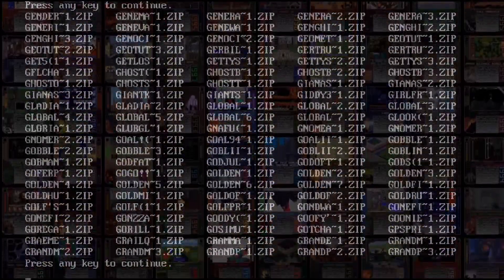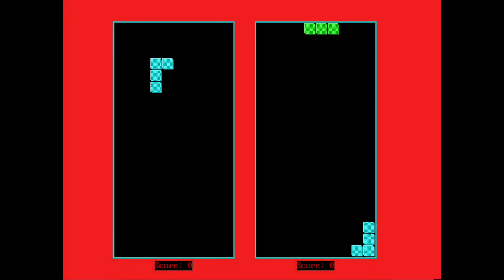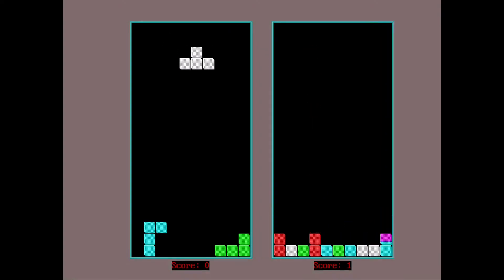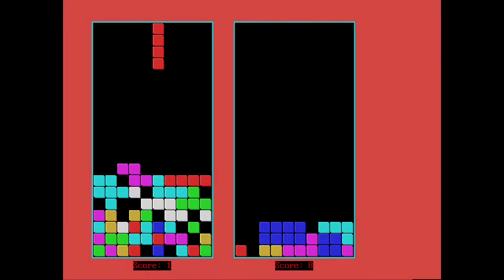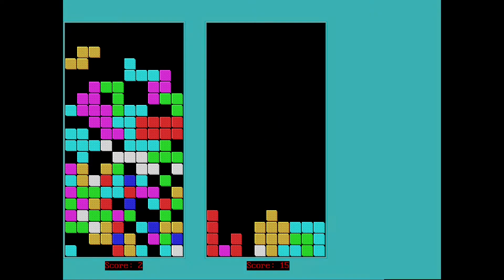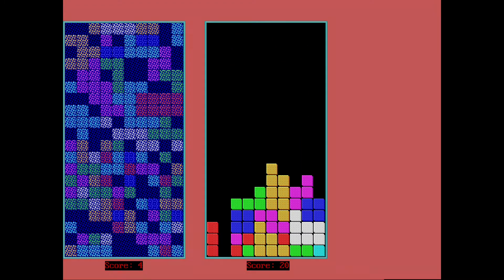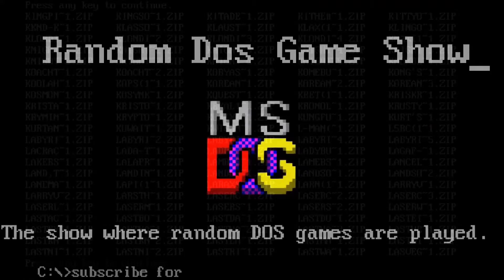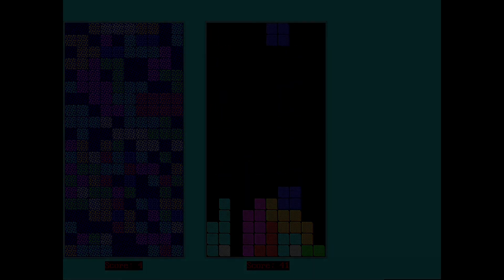Random DOS Game Show #438: Kentris (1991)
Kenneth Silverman of Build Engine fame made a Tetris variant that turns the addictive puzzler into a stressful nightmare punctuated by sound effects. Thanks? James suffers through a few minutes of this before abandoning it entirely.